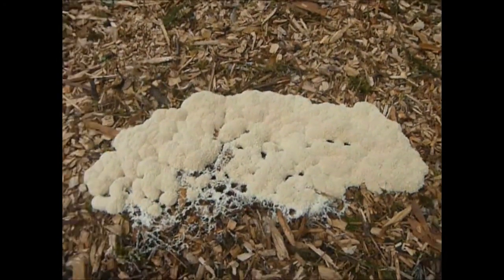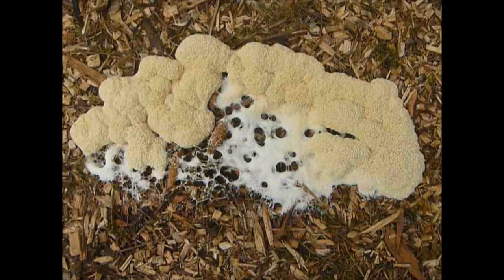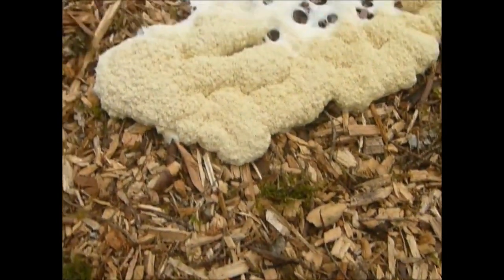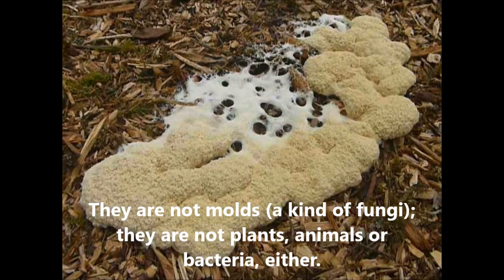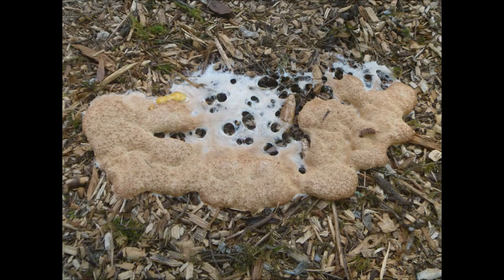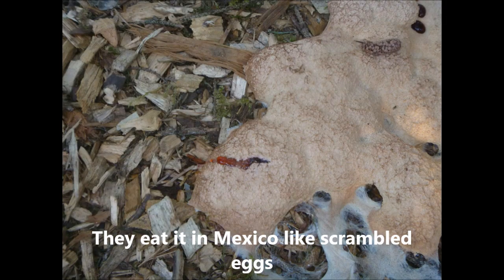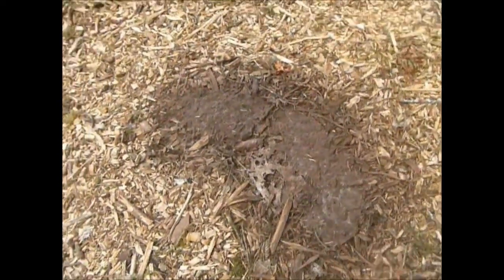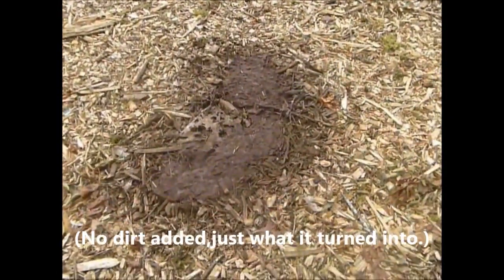Amoeba DOG VOMIT SLIME MOLD Life Cycle,Explained + Answers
Dog vomit slime mold is an amoeba, a classification of protist (single-celled eukaryotic organism that is neither plant, animal, bacteria, nor fungus) that are amorphous in shape. They move via forming 'feet-like' pseudopodia, which are also used for feeding.
This video shows it's life cycle and common questions are answered along the way and at  the end. Enjoy!